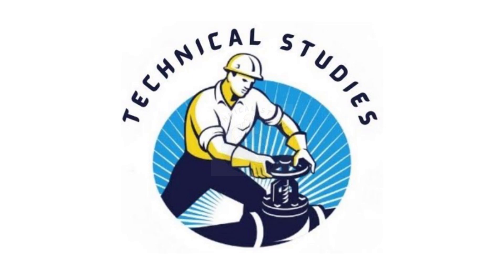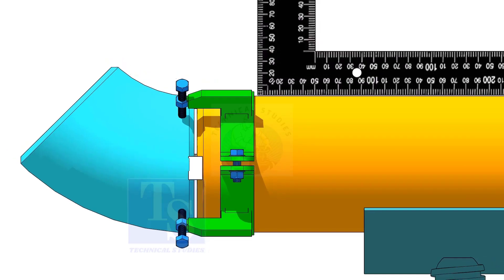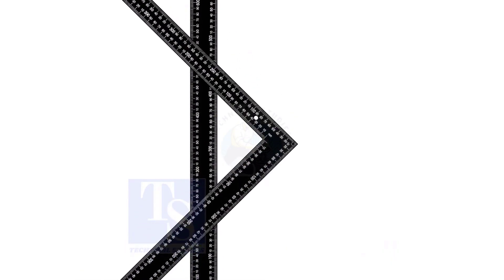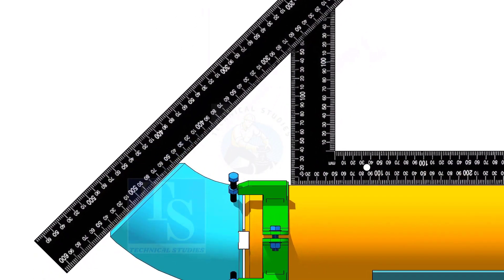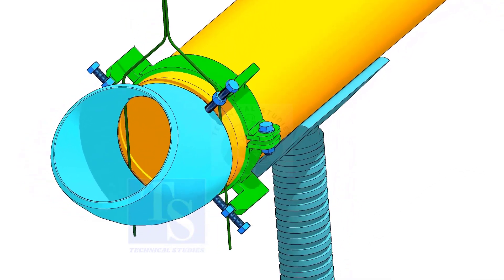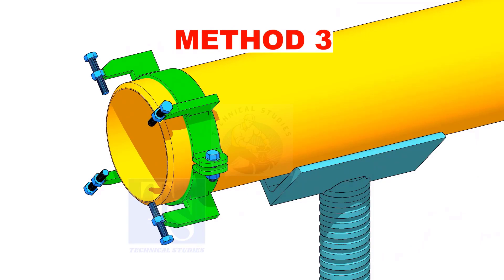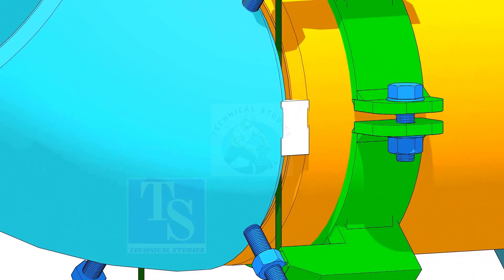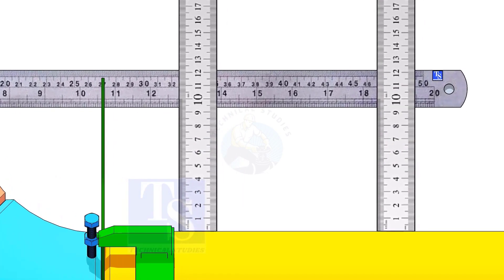3 Different Methods to fit up 45 Degree Elbow.